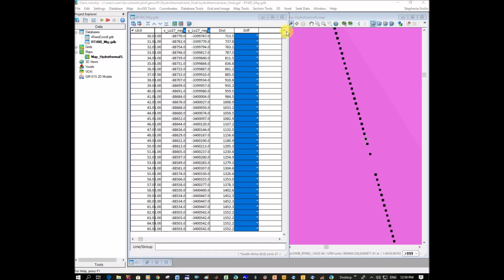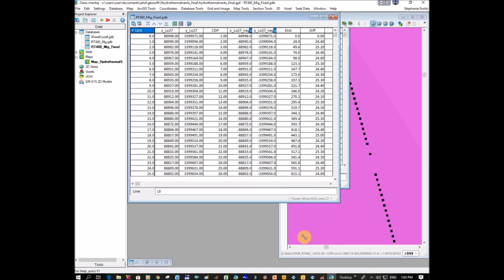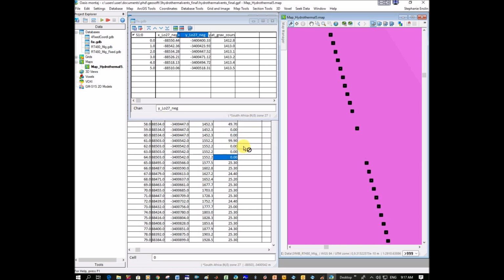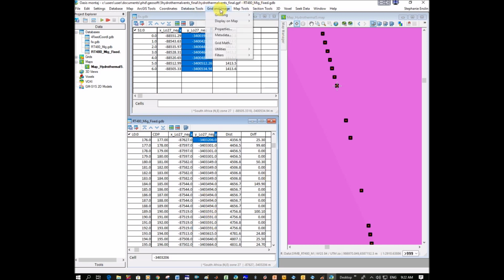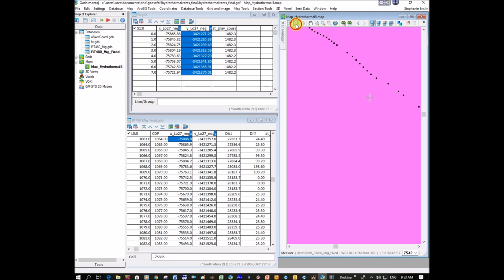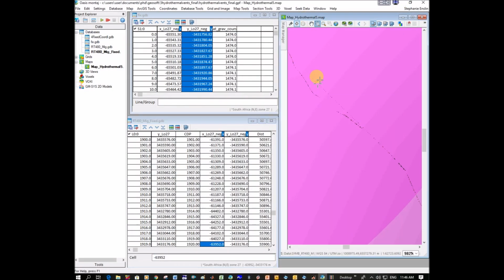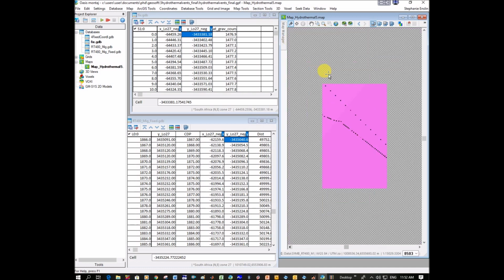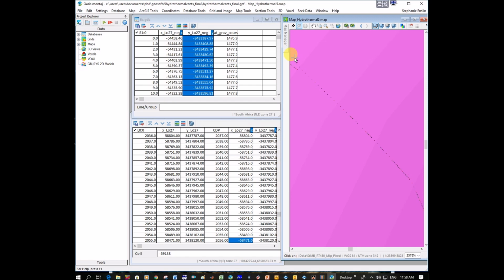2 Fixing Seismics - Fixing coordinates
Geosoft v9.2